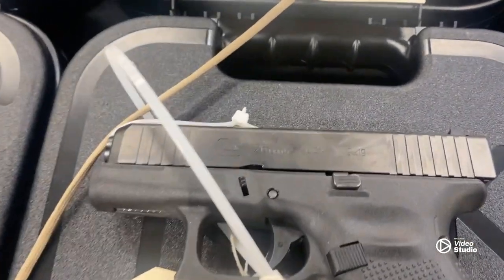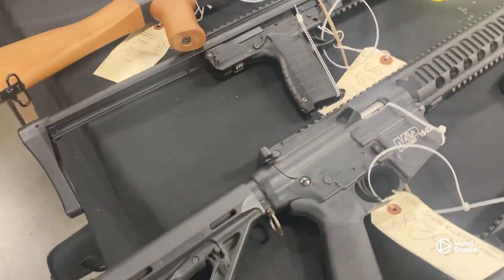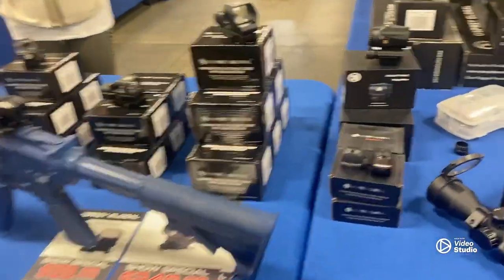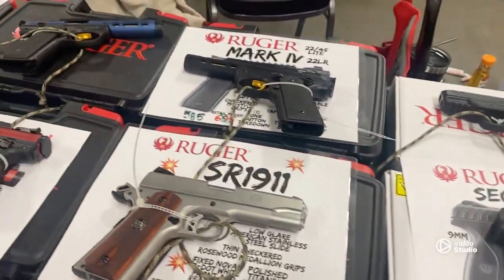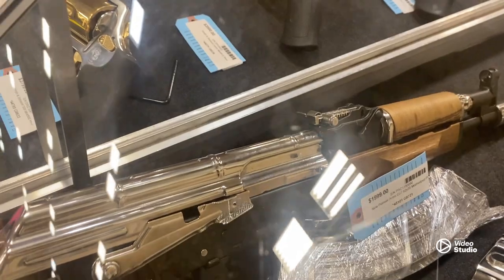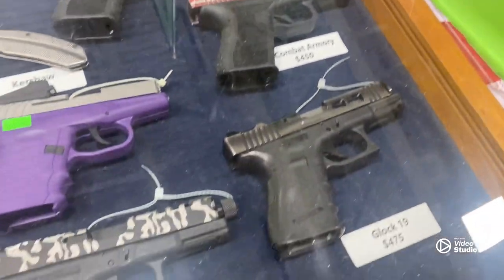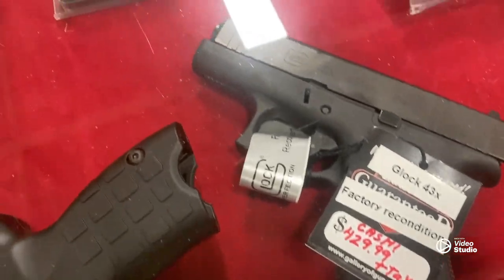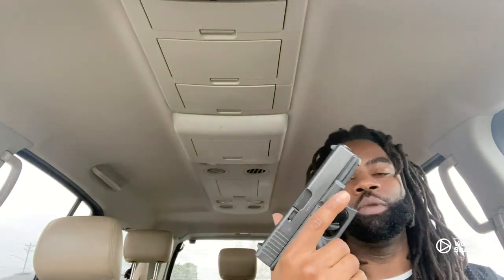Gun Show - December 3, 2022 Fayetteville NC ‼️I got kicked out 😆